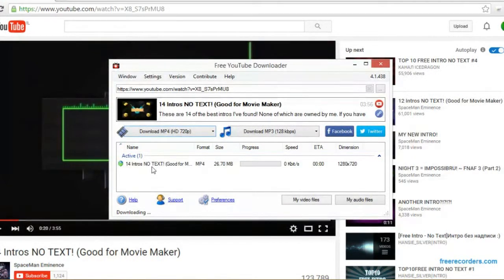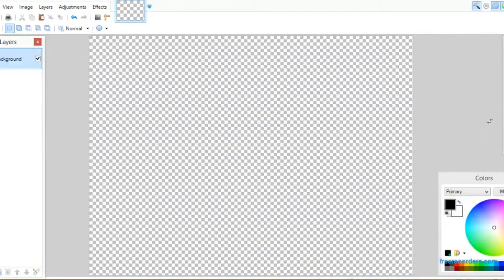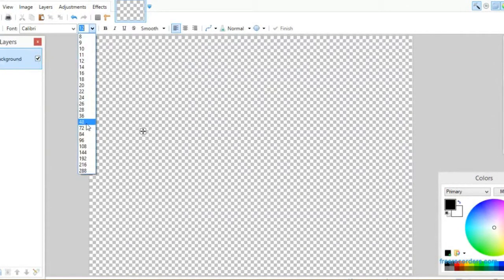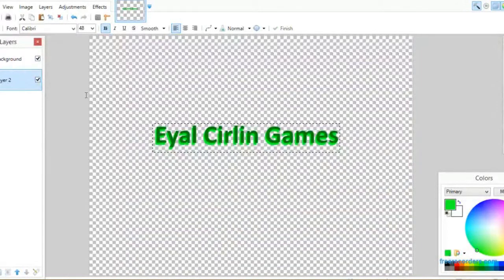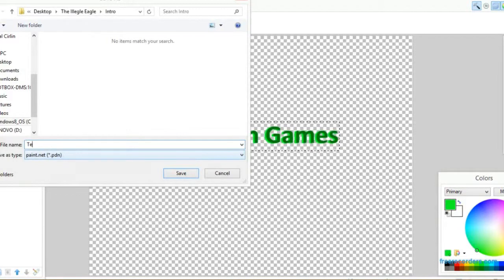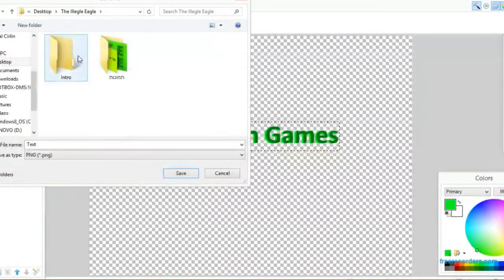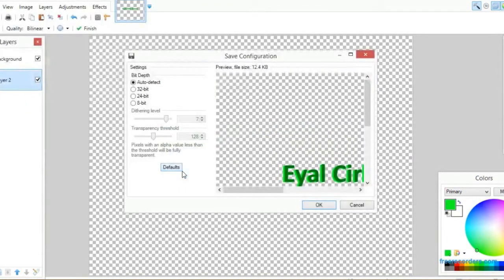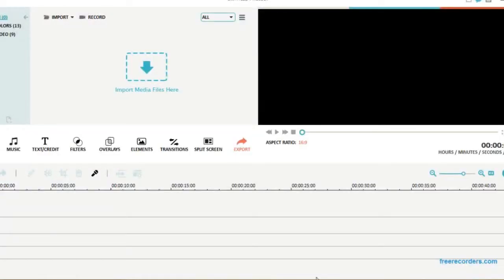How To Make A Free Custom Intro (Full Tutorial)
How To Make A Free Custom Intro
Full Tutorial
 Very Simple And Easy